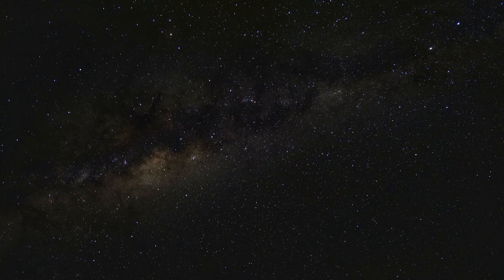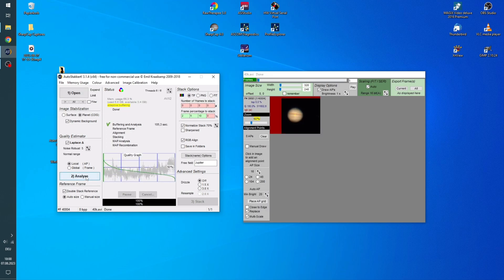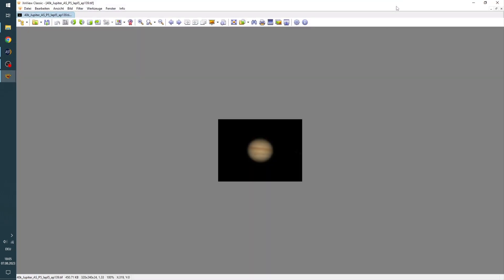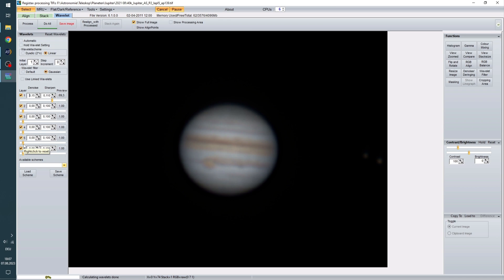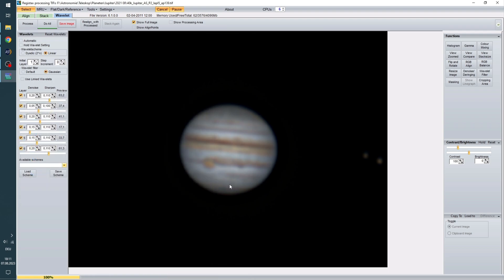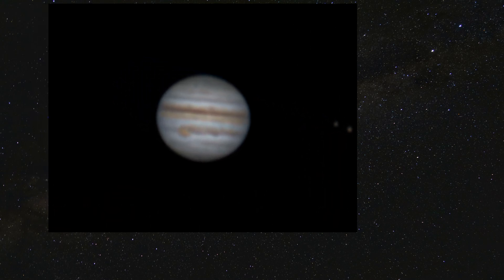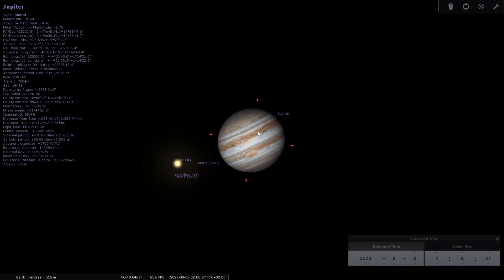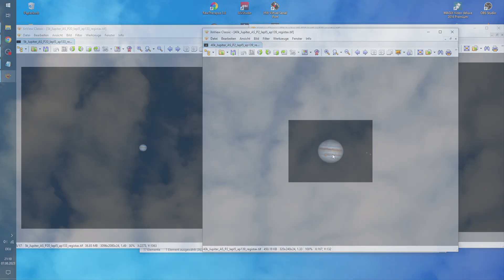Stacking and Processing of Jupiter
Hey guys, in this video I show you some images I took of Jupiter.

CS